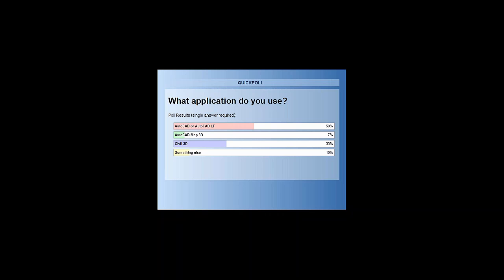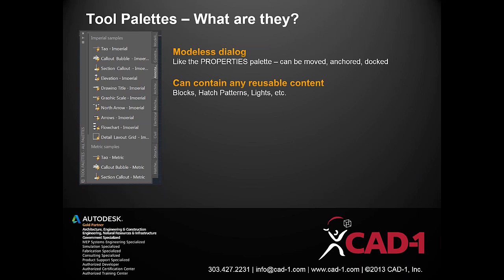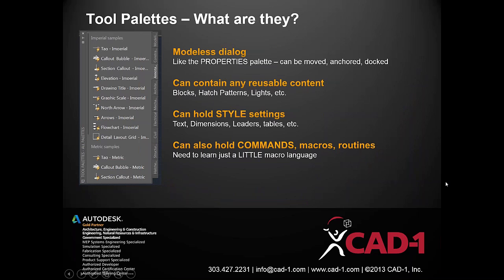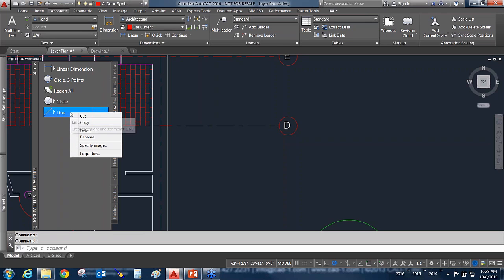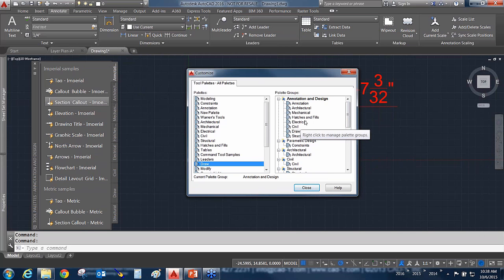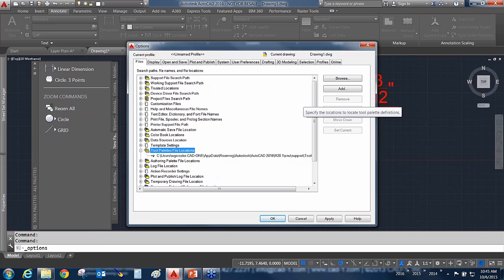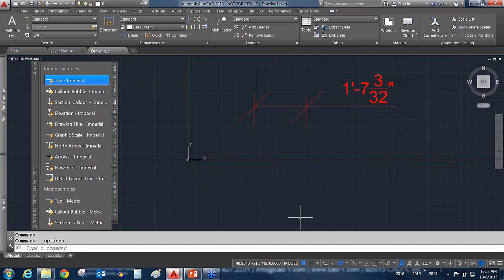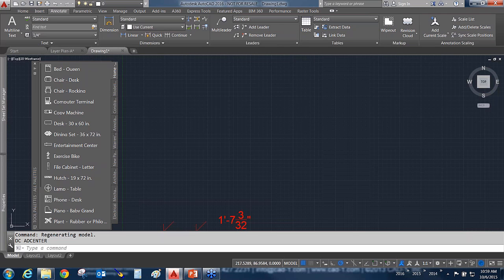CAD-1 Presents - AutoCAD Tool Palettes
| DescriptionAs the development of AutoCAD has progressed, so have the tools which allow users to tweak the program and make it work exactly for their needs. One of these is tool palettes, which allow for custom content to be shared among all AutoCAD users in the company. There is a secret to setting up tool palettes that will ensure cohesive content in the drawings, as well as ensure that company standards will be met when inputting data. Join Warren Geissler as he describes the method of creating and using tool palettes to maintain high standards throughout all of your company’s projects.